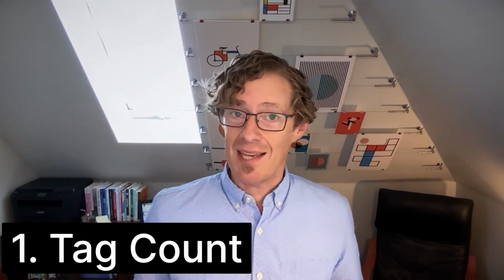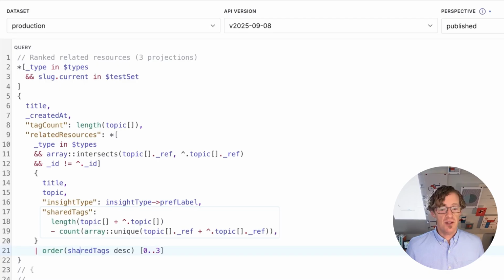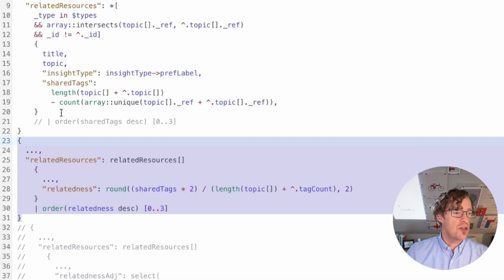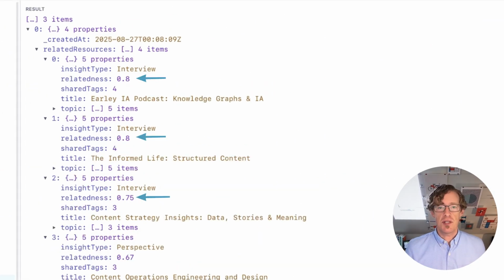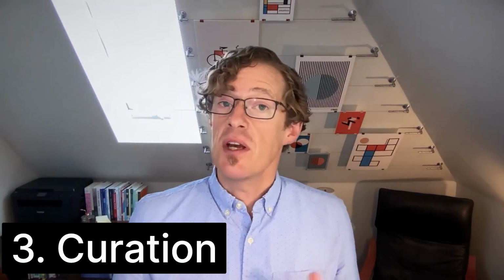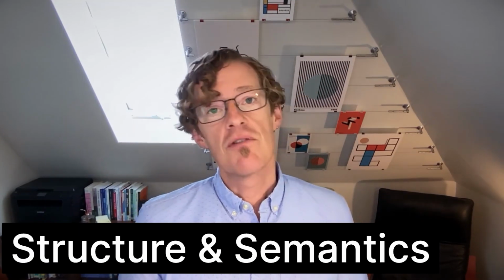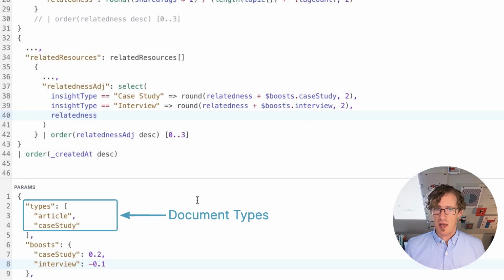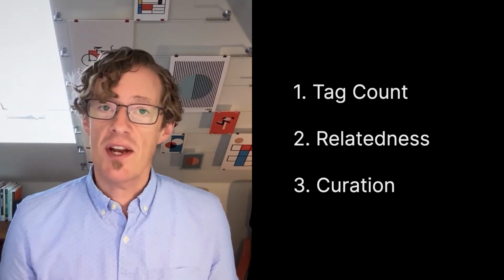Ranked Lists of Related Content in Sanity Studio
Three simple approaches I use to generate ranked lists of related content using taxonomy tags managed in Sanity Studio.

00:00 Introduction
00:11 Approach 1: Tag Count
01:32 Approach 2: Relatedness
02:39 Approach 3: Curation
03:55 Content Structure & Content Semantics
04:49 Next Steps